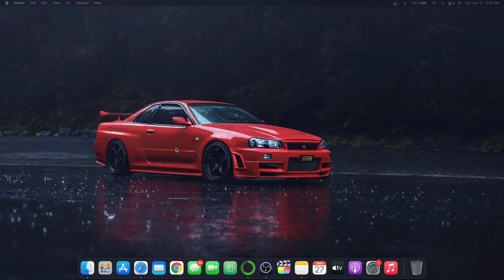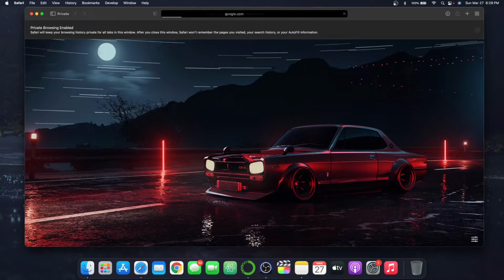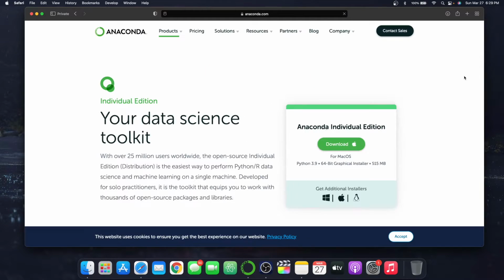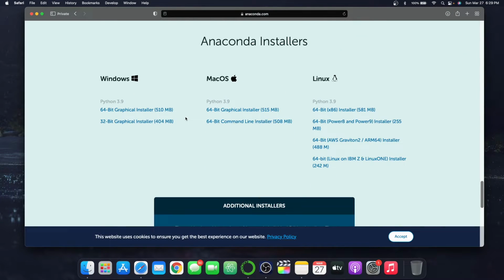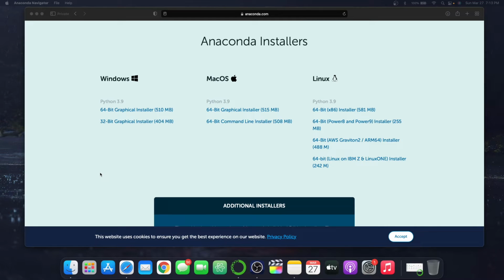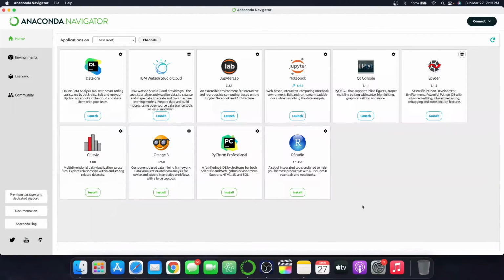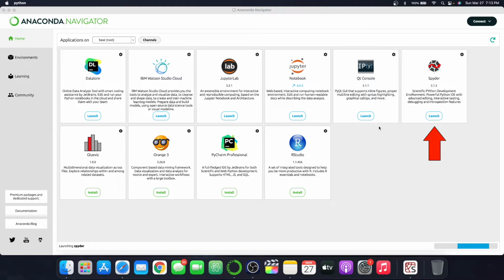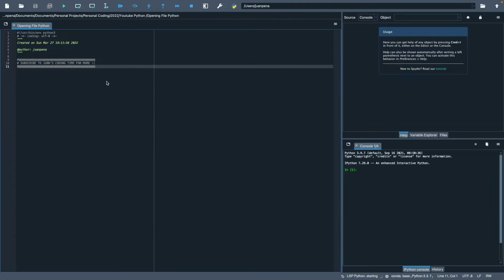How to Download Anaconda / Spyder. Python Series for Beginners Part 1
This is the first video in my new mini series in Python, where I cover how to download the Program I'll be using throughout the series (Anaconda Navigator and Spyder), and how to open it so you are set up for the next video of the series. Saying this, the next video is already out. In the next video we will actually y start to do some code.

If you have any questions, then feel free to put it in the comment section :)